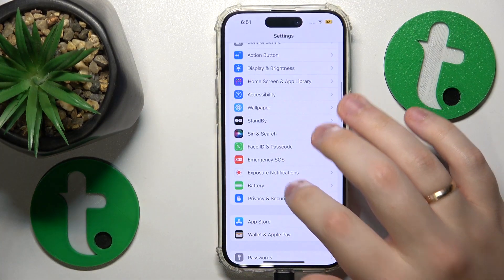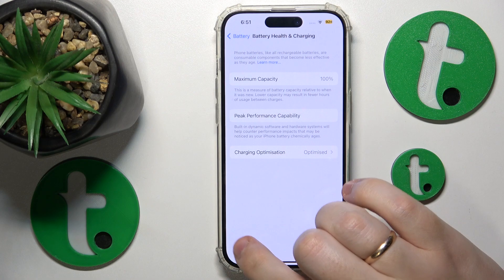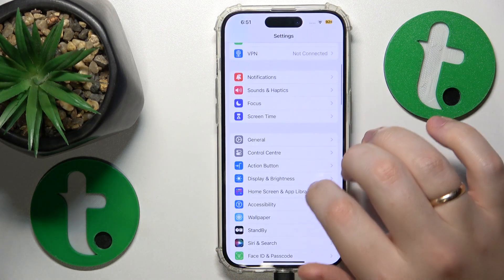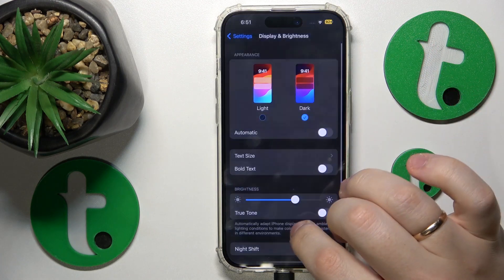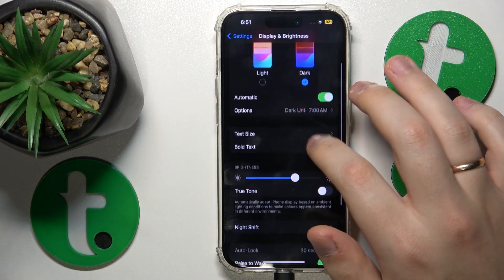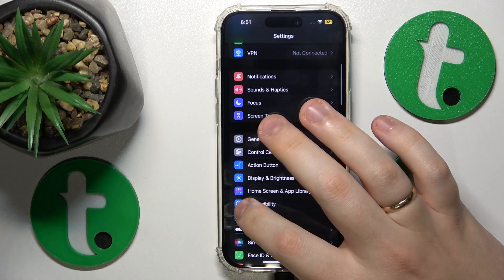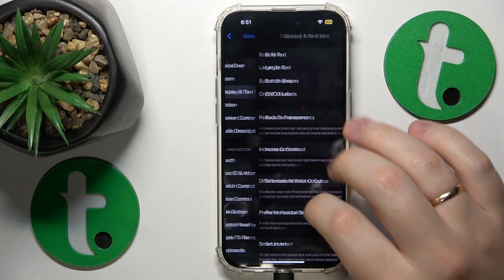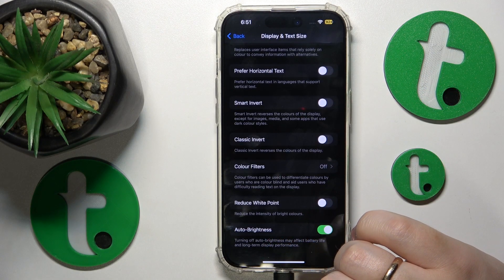How to Fix Overheating on iPhone 15 Pro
Keep your iPhone 15 Pro cool and in control! In this troubleshooting guide, we'll explore practical tips and solutions to deal with overheating issues. Whether gaming, multitasking, or using resource-intensive apps, learn how to prevent and manage overheating for a smooth and efficient device experience. Tune in and keep your iPhone cool!

How to prevent overheating on iPhone 15 Pro? How to deal with overheating on iPhone 15 Pro? How to cool the iPhone 15 Pro device down? How to reduce the iPhone 15 Pro phone temperature?